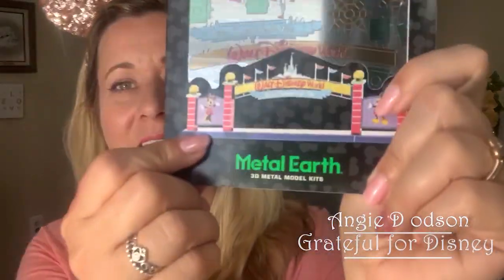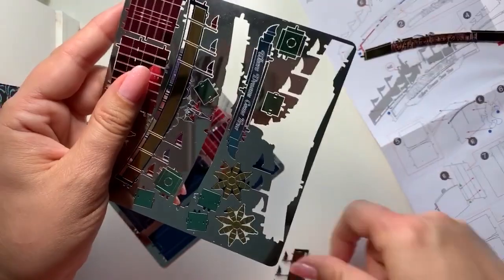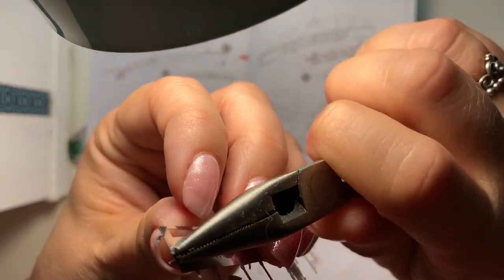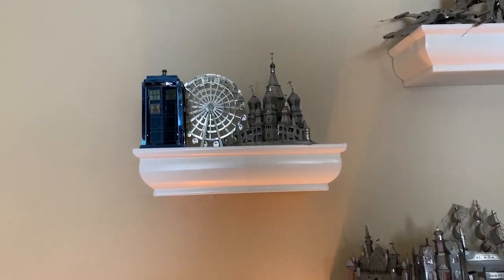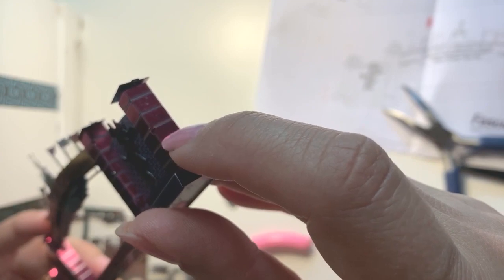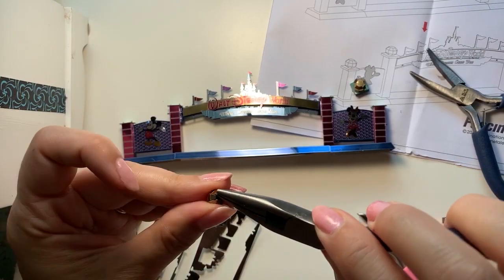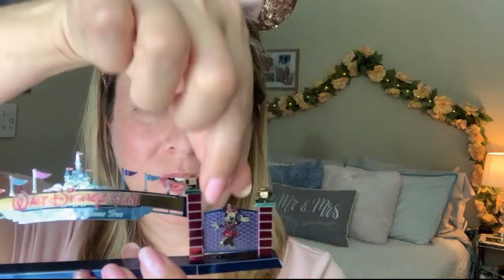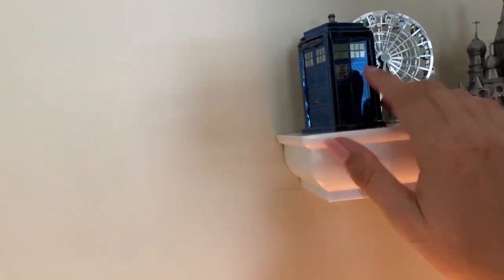Covid 19 World: Walt Disney World Sign, Metal Earth, Tutorial and Chat!!!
So I do love these Metal Earth projects. This one was a bit more dificult and took an hour and a half to complete. I'd love to hear about experiences you have had with putting these things together.
I am considering doing a give away and I would love an opinion on if you think folks would like to receive one of these little guys.
Come say hi on one of my social sites! I'd love to hear from you!